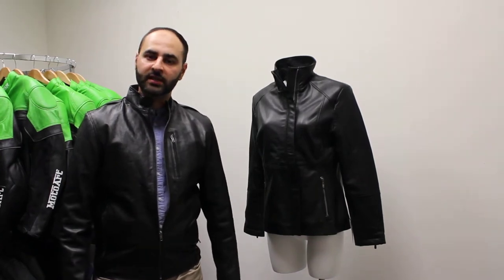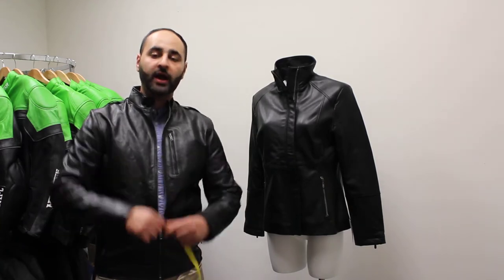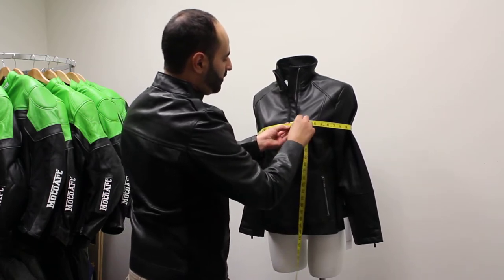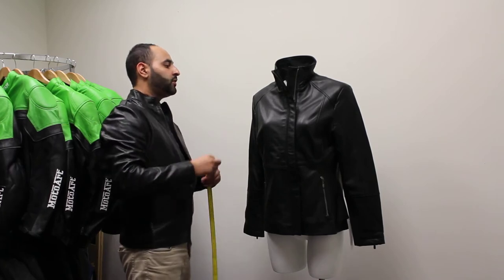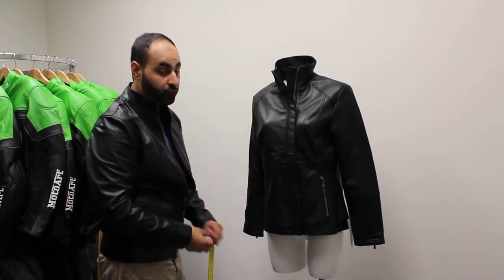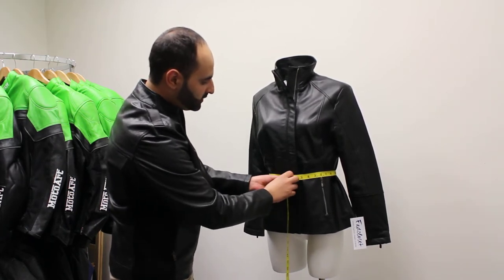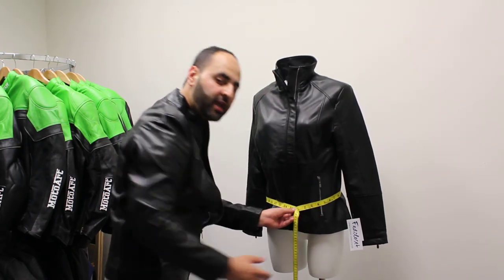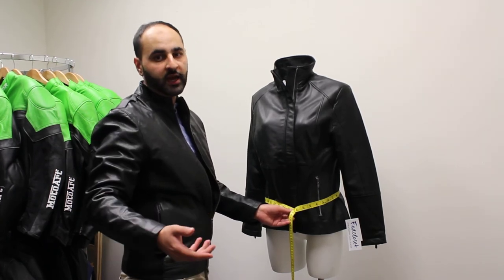How to take measurements for a Womens Leather Jacket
Fadcloset explains how to take measurements for a women's leather jacket.